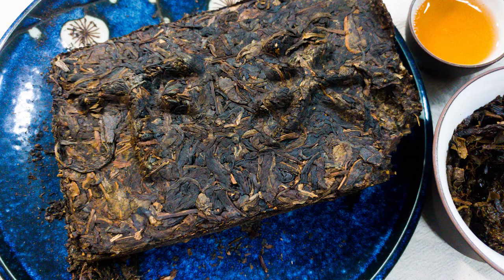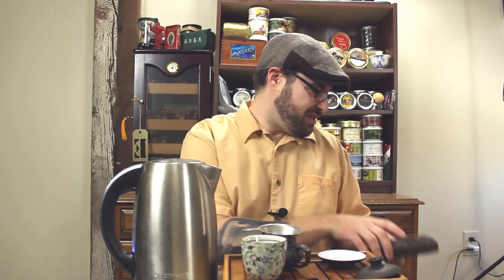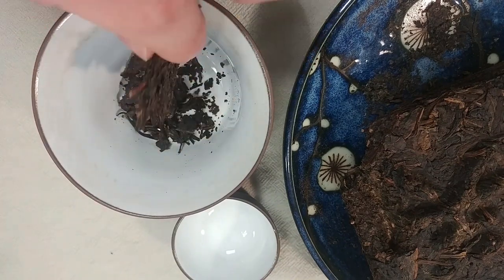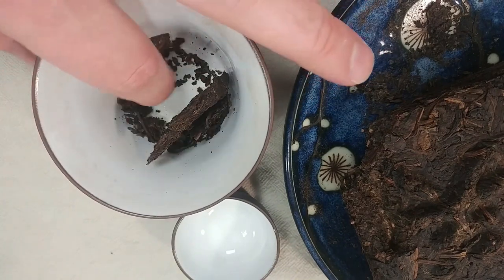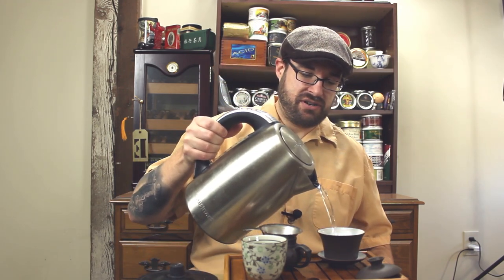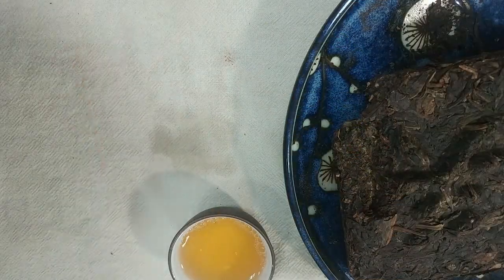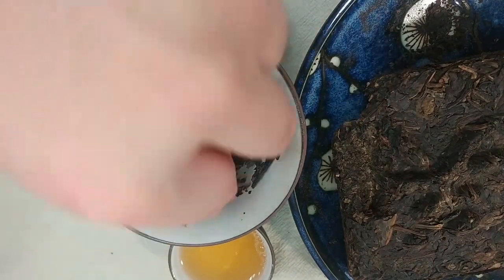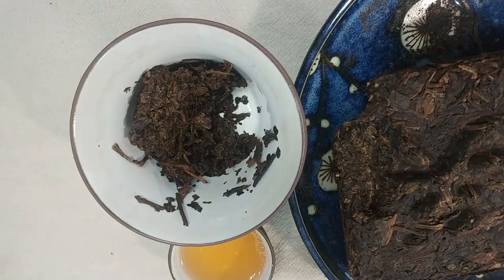Xia Guan Flame Tibetan 2007 Raw Puer - Tea Review #6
Here is my review of the Xia Guan (Xiaguan) Flame Tibetan Raw Puer from 2007.  This cake is available at the DragonTeaHouse.biz for a decent price.  Other years are available from Dragon Tea House and other vendors as well.

►Hat of the Day: Dockers Ivy Newsboy with Earflaps

►Gaiwan Set
►Gaiwan Alternative
►Tea Tray
►Variable Temp Kettle
►Stainless Steel Teapot
►Tea Tumbler
►Tea Baskets for Mugs
►Tea Mug with Basket
►Tea Infuser
►Digital Scale

63 Emerald St PMB# 363